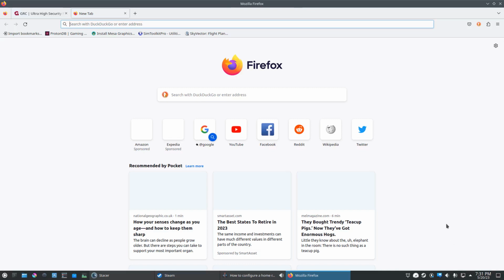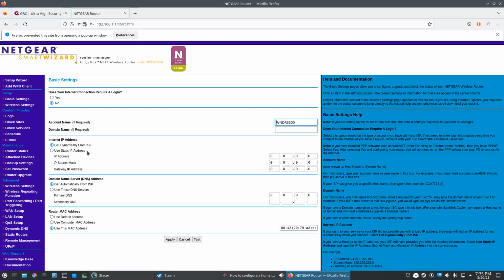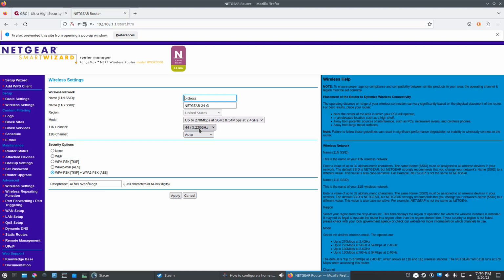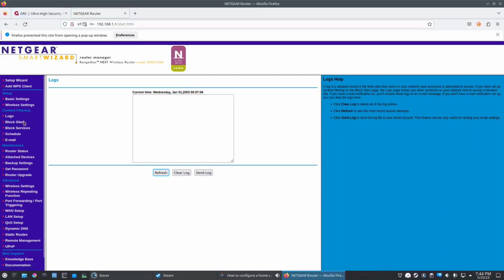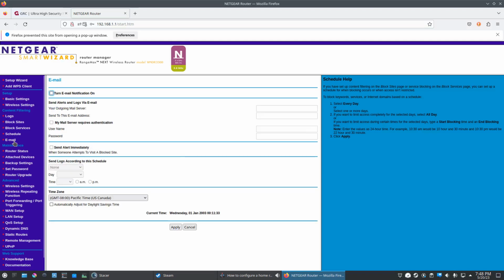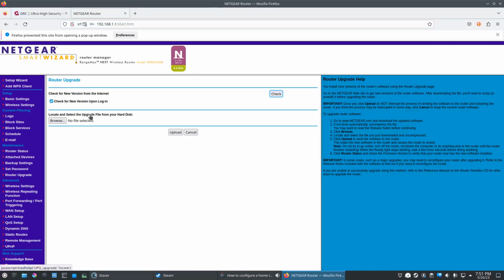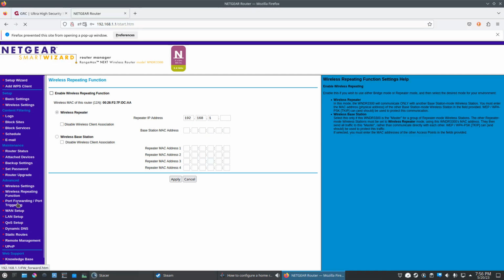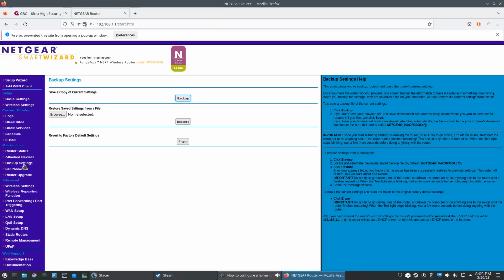How to Configure your Home Router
I cover how to configure a Netgear WNDR3300 router. It is a cheap home router that has some interesting features.

Here is a link to the "Perfect Passwords" password generator I mentioned in the video.